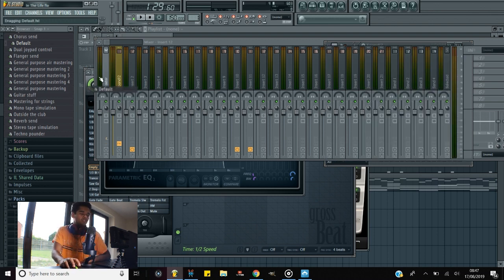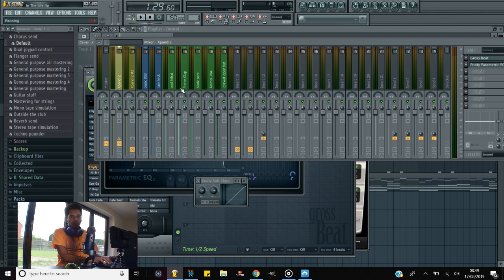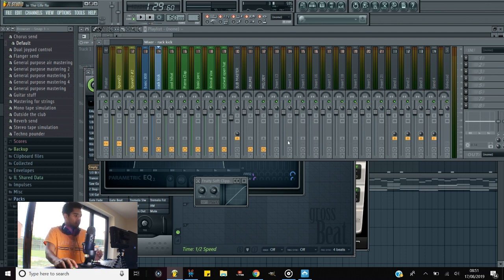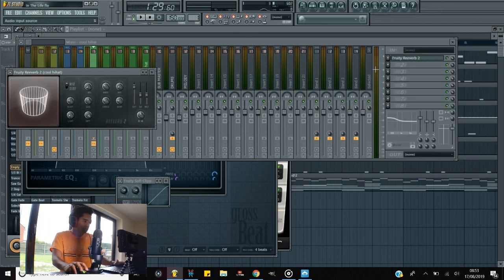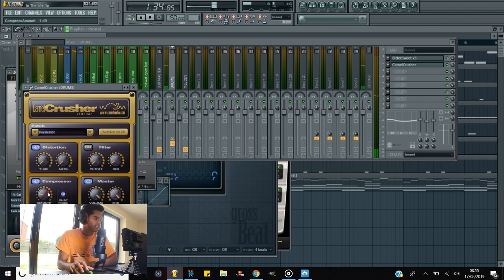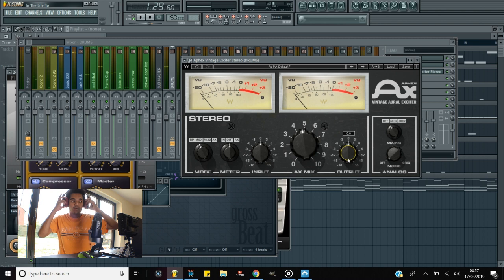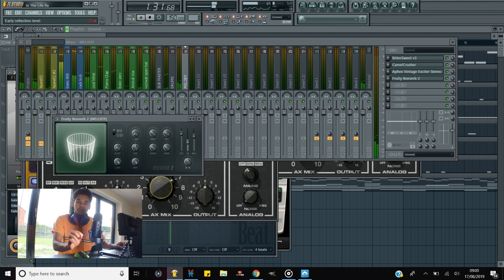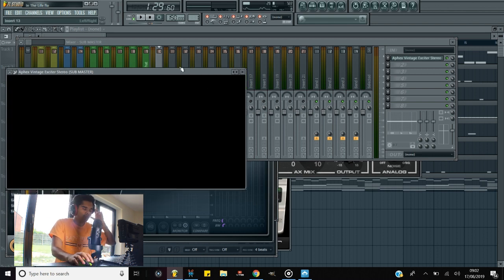How To Mix Trap Beats in 2019 | FL Studio Mixing Tutorial 2019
I've had a few people come through asking how to get their bats sounding clean so I have put this full mixing tutorial together,taking you through my exact mixing process in Fl Studio, Hope you guys enjoy this one!

Whether you're a newbie, intermediate or veteran in the fl studio beat making community then this channel may have a tips and tricks that could help you guys sharpen you beat making skills, the combination of beat critiques, contests, Fl Studio beat making videos and Fl Studio tutorials will hopefully provide you guys with enough weekly content to consider joining the Fl Studio/Beat Making/Producer community  I am building here. I hope you guys enjoy the channel!